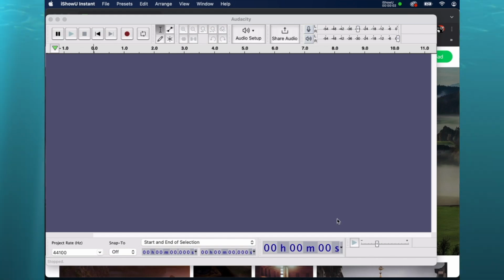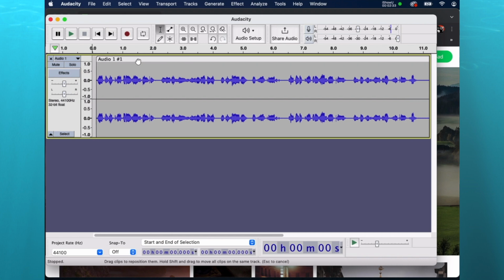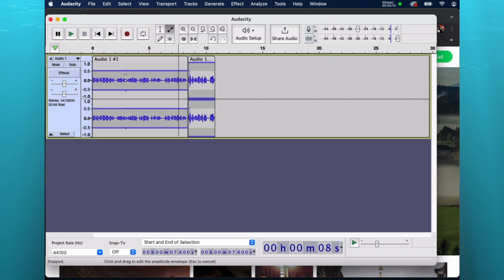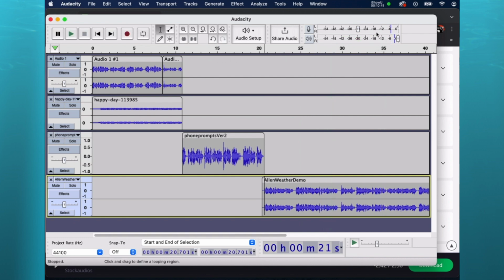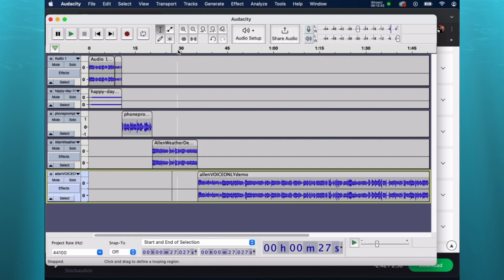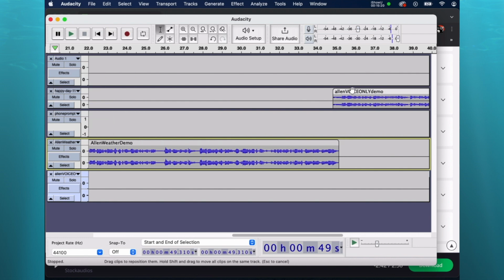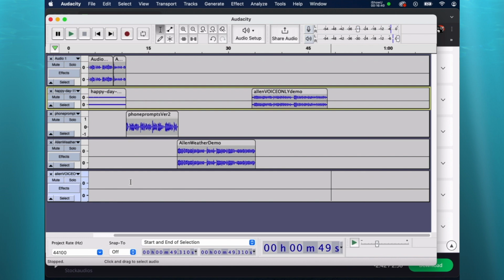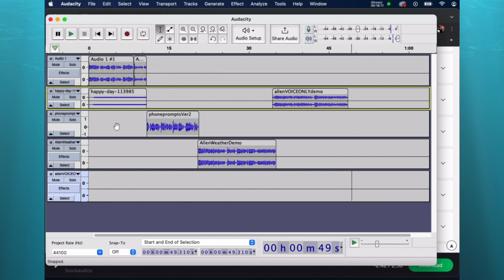Voiceover Course: Class 4 'Audio Editing'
This class shows you the basics of audio editing.  This includes software editing and getting free software to start your audio track production.